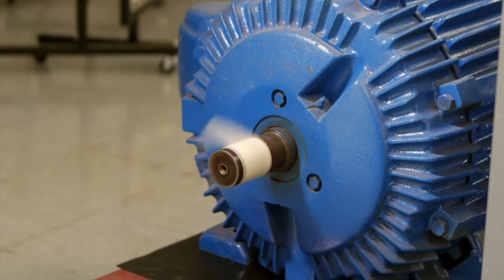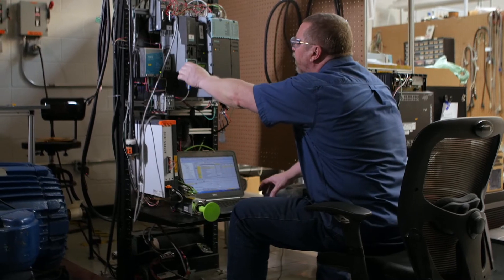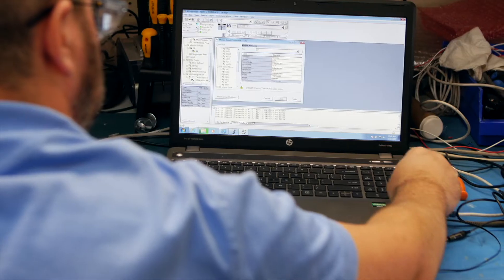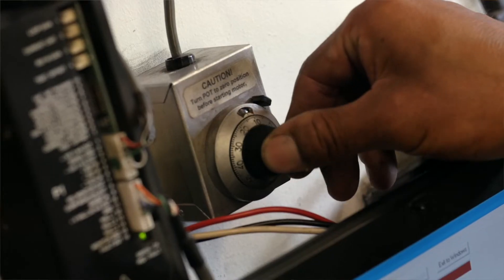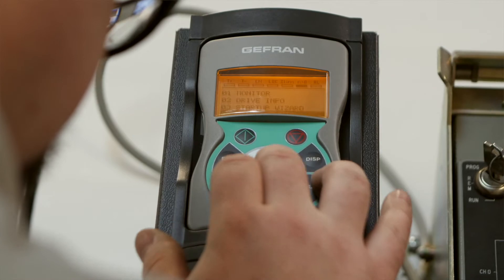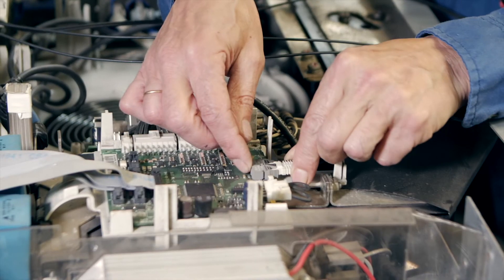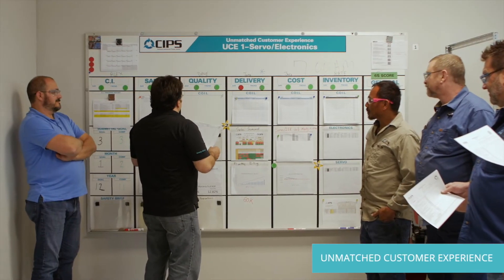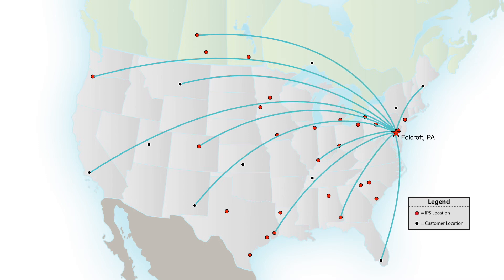Servo Motor & Industrial Electronics Repair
Integrated Power Services, or IPS, is the leading provider of electric motor and generator repair services in North America.  The IPS Folcroft Servo & Industrial Electronics Repair Center is a dedicated service center exclusively focused on servo motor and industrial electronic repair.  This IPS Center of Excellence, located in Folcroft, Pennsylvania, offers single-source capabilities, including trained technicians, state-of-the-art repair lab, full service machine shop, complete testing & documentation and the distribution of new and rebuilt servo motors, drives and controls. For more information on IPS’s in-shop repair, field service or distribution capabilities,